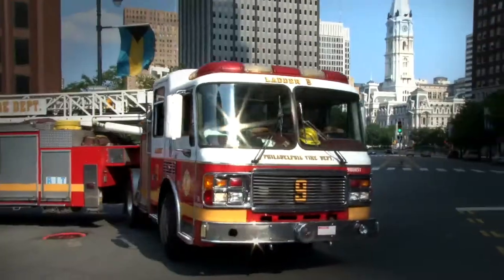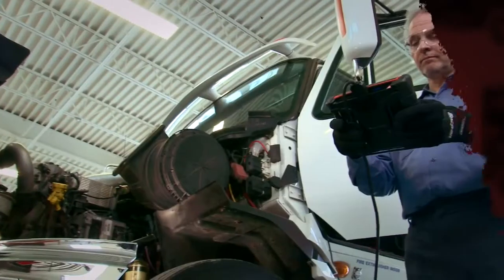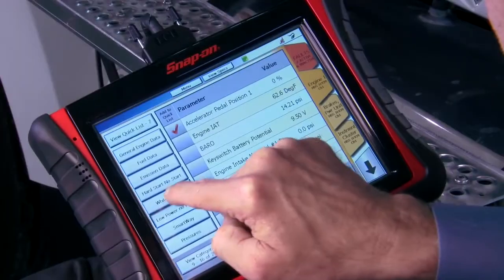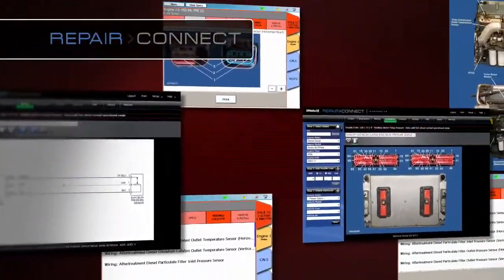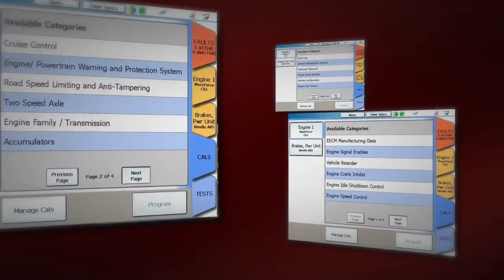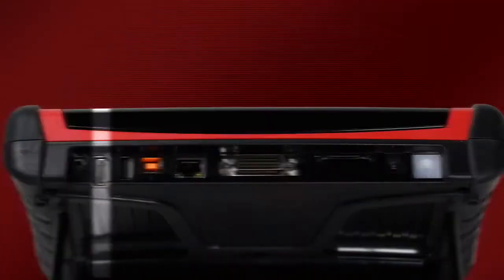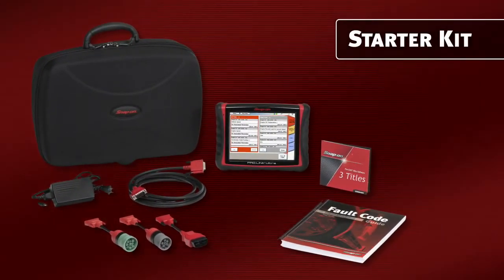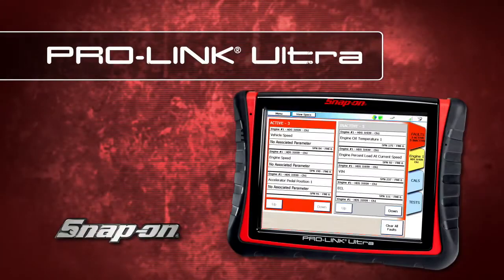ESCANER PARA DIESEL PRO LINK ULTRA SNAP ON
Motores a Gasolina y Diesel, Incluyendo Ford 7.3,6.4 y 6.0 Powerstroke, GM & Isuzu 8.1,6.6, Duramax 7.8 y 5.2 Diesel.
Protocolos de Comunicación: J1939 Interface, J1708 Interface, ISO-9141/KW2000 Interface, J1850 VPW y PWM Interface, GM 9600/8192 Interface.
Funciones de Mantenimiento para Leer y Borrar Códigos de Falla.
Monitorea el Rendimiento del Vehículo y las Condiciones de Manejo del Conductor, con Datos Acumulados de Viaje.
Informes del Estado Actual, Datos del Sistema en Tiempo Real y Gráficos.
Disco Duro de gran Capacidad para Futuras Actualizaciones.
Puede Imprimir en la mayoría de las impresoras USB.
Pantalla Táctil de 8.4” con Sensor de Luz para Ajuste.